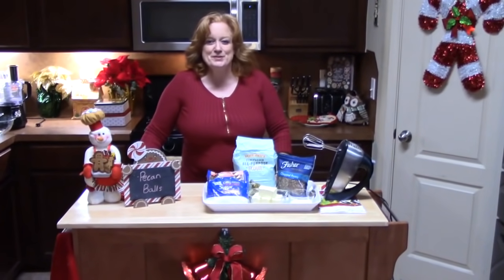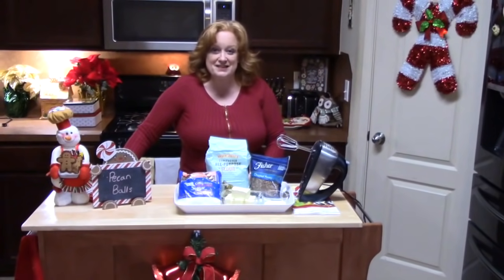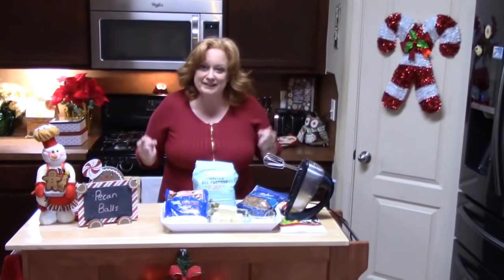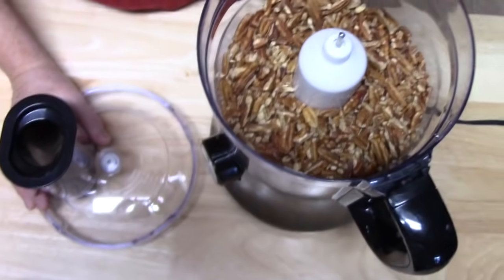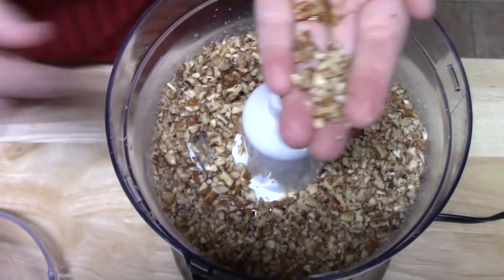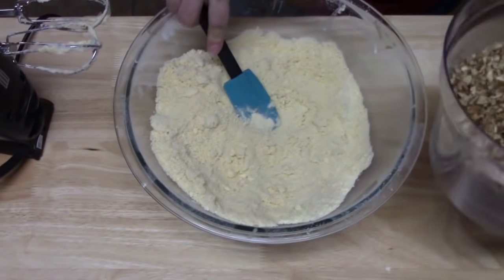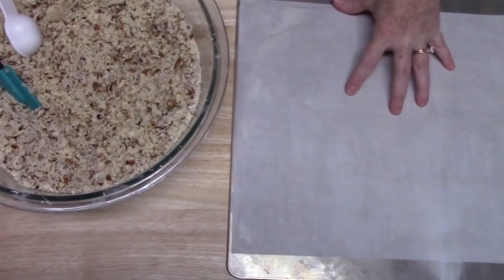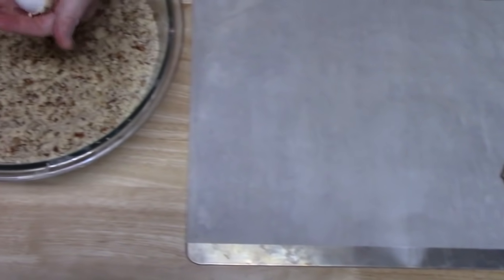PECAN BALLS | HOLIDAY COOKIES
These Pecan Balls are so delicous.  Your house will smell like the holidays when you bake these pecan balls.  Powder sugar these pecan balls really good.

Write to me at:
Catherine’s Plate
22720 Morton Ranch Road, Suite 160, Box 340